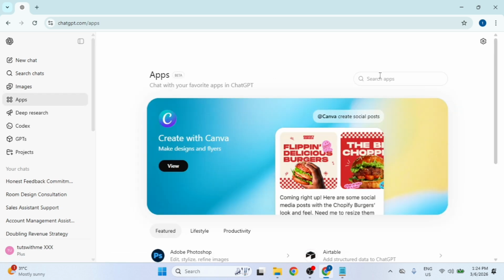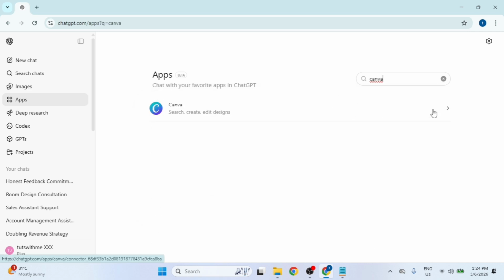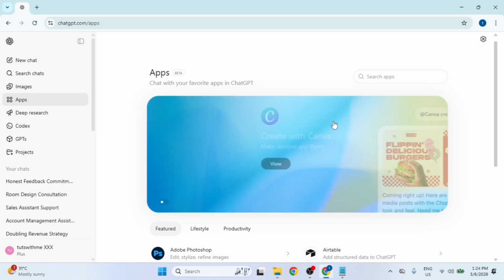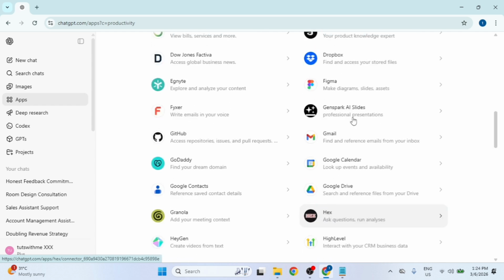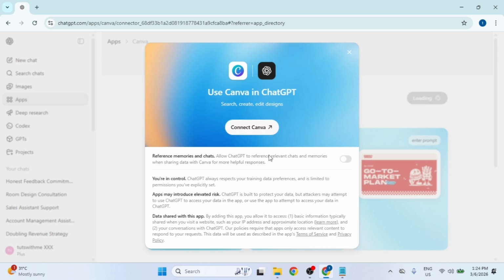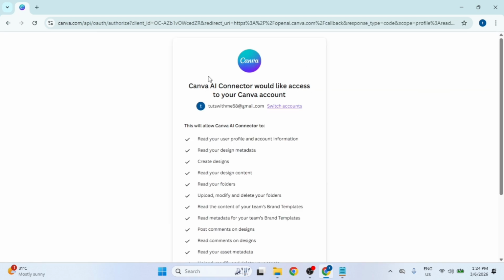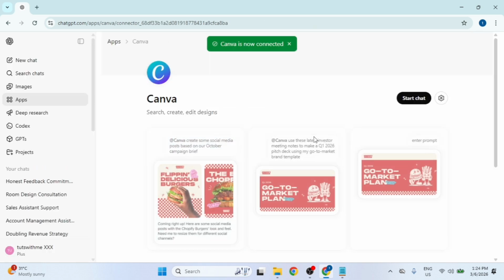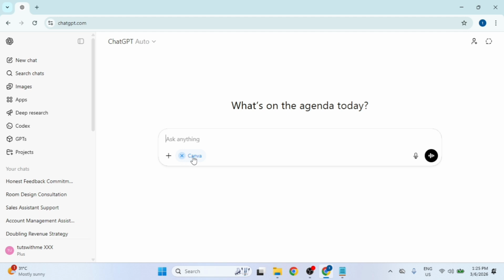How To Add Plugins To ChatGPT